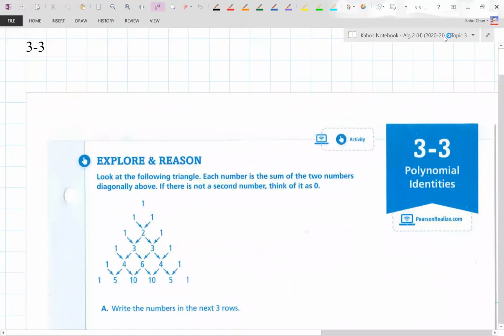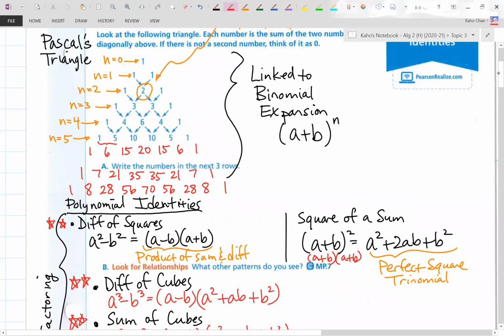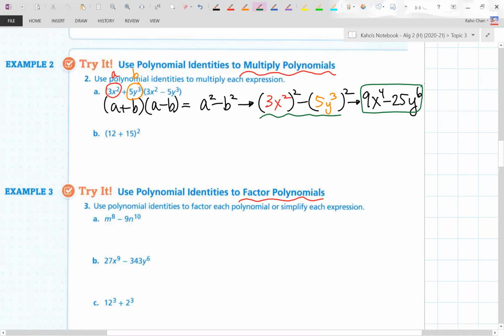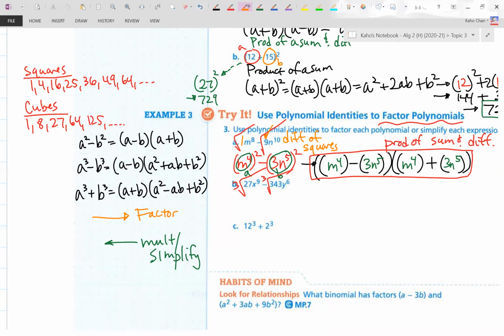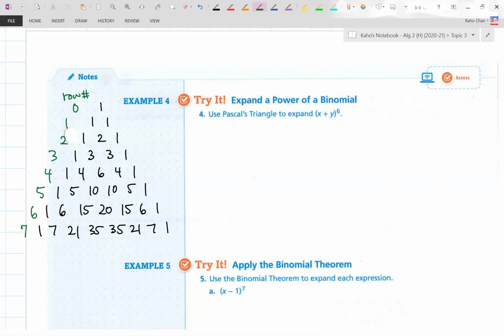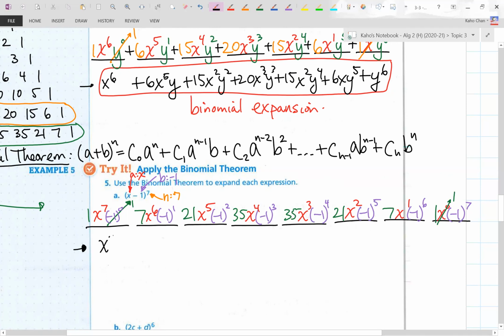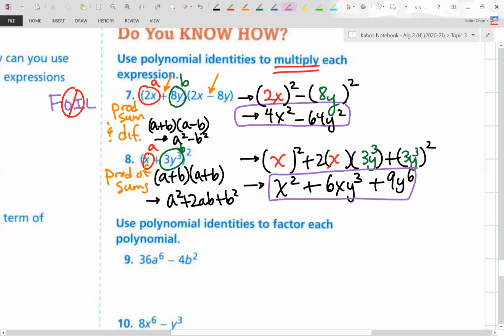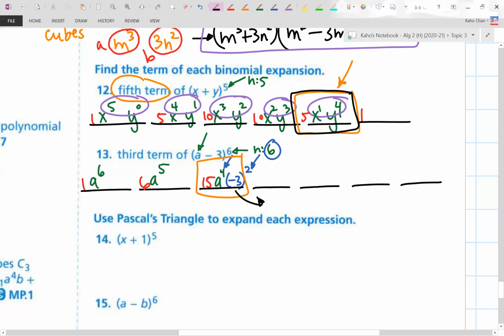Algebra 2 Lesson 3-3